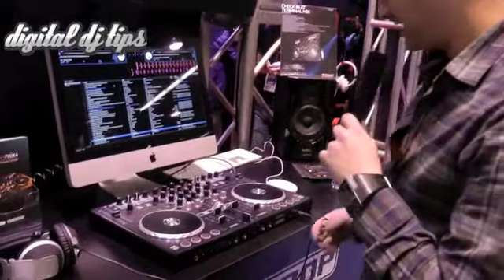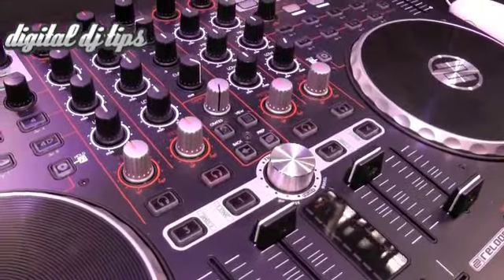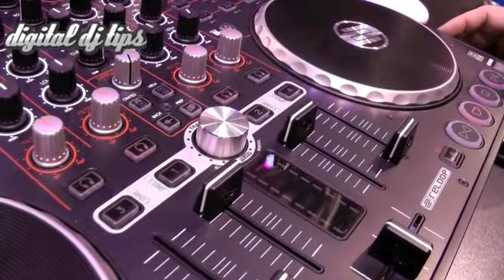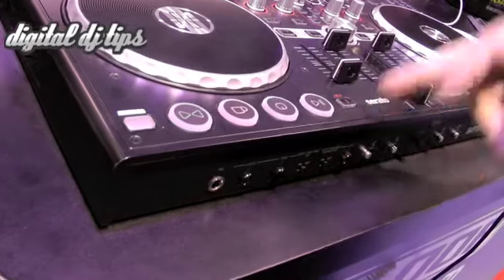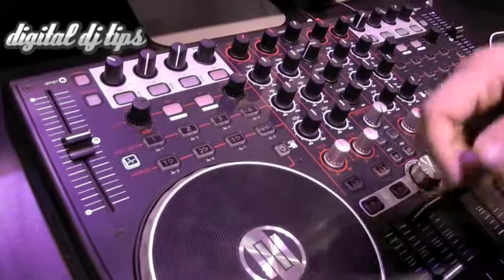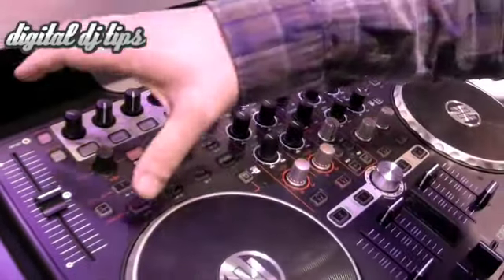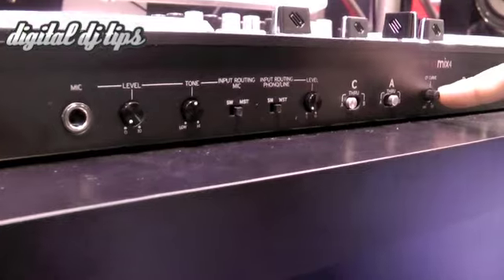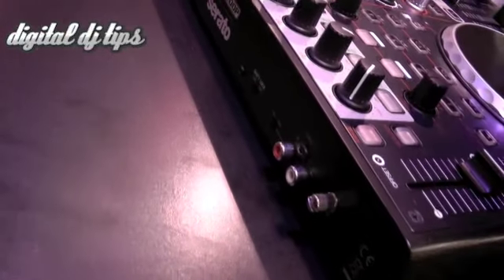Reloop Terminal Mix 4 Talkthrough - NAMM 212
The Reloop Terminal mix 4 is Reloop's first controller for Serato, offering four physical channels and large, 6" touch-sensitive jogwheels. We get a talkthrough from the floor of NAMM 2012.